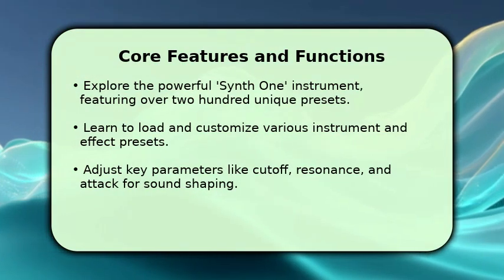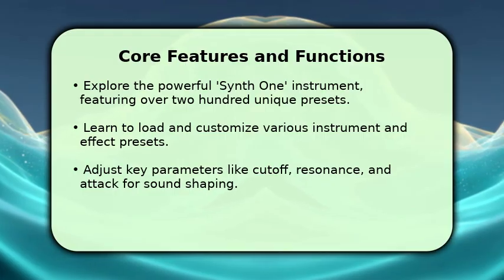How to Use Leap Native Instruments - Easy Guide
▸ In this video, we'll take you through the step-by-step process of using Leap native instruments. Whether you're a seasoned musician or just starting out, this easy guide will help you get the most out of your Leap instrument. From setting up your device to creating and editing sounds, we'll cover it all.